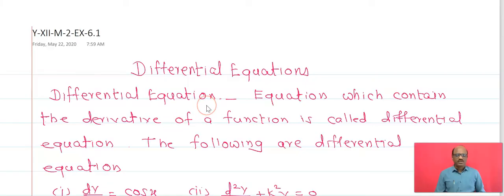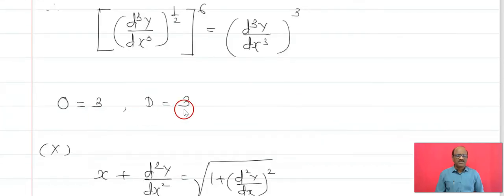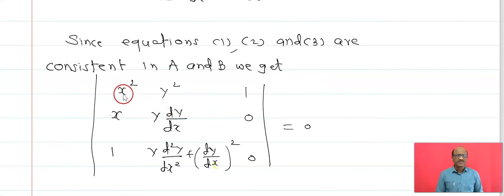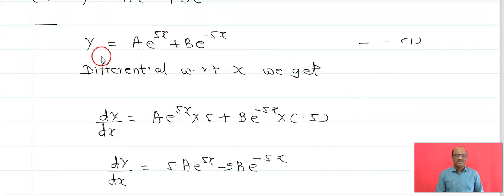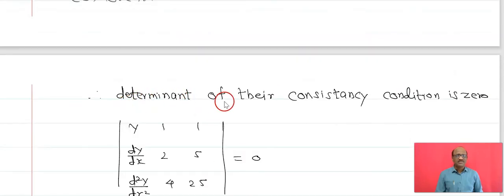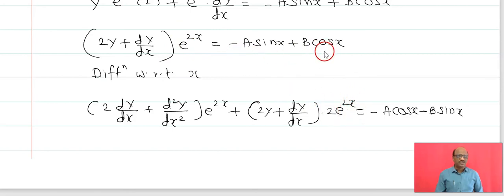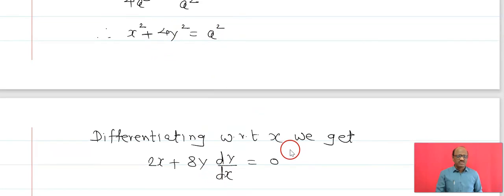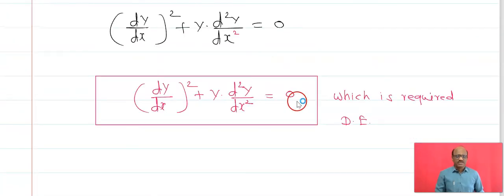New Syllabus|Std 12th |Maths-2|Differential Equations|Exercise-6.1-6.2|Maharashtra State Board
I am uploading the video of Mathematics-2 about the Sixth Chapter -Differential Equation , Exercise-6.1-6.2